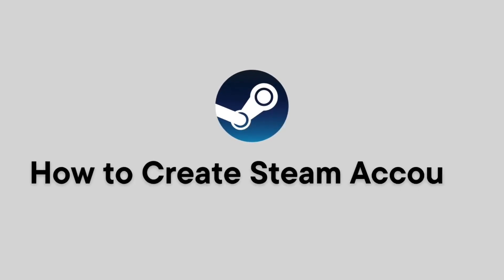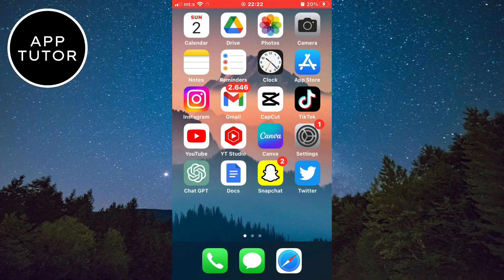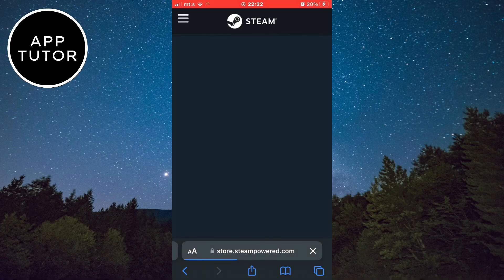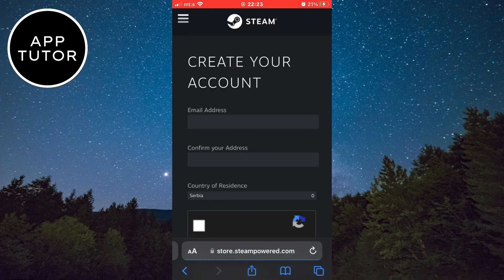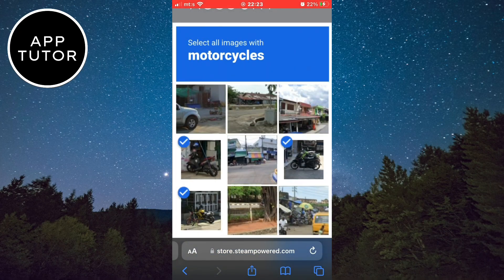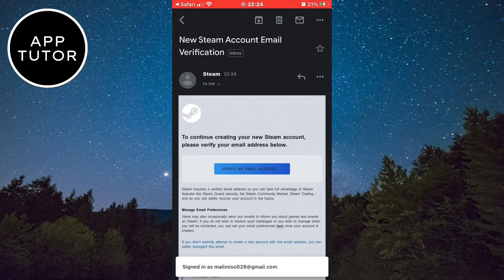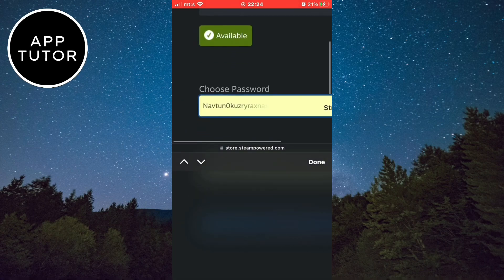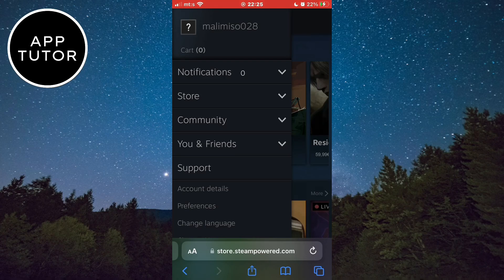How to Create Steam Account on Mobile 2025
Let’s learn how to create a Steam Account on your Mobile Phone. The process is the same for both iOS & Android devices, and it will only take you a couple of minutes to create your Steam account.